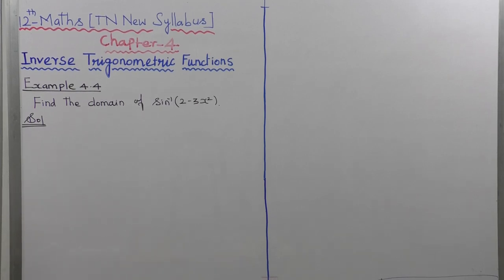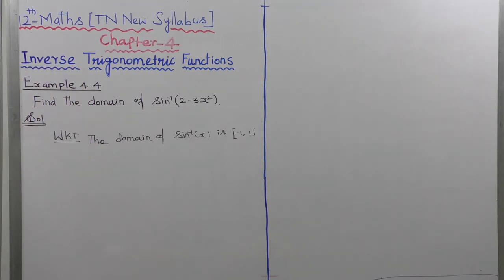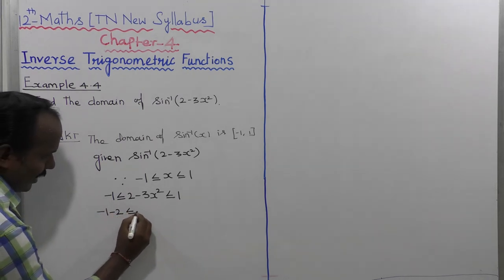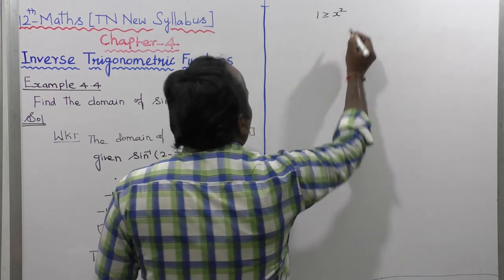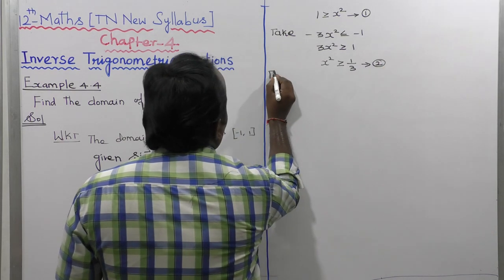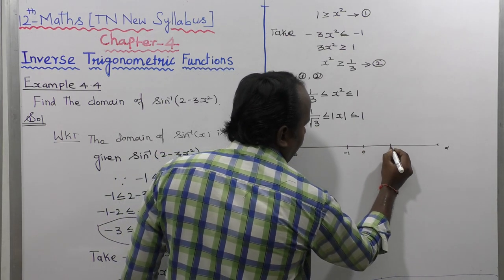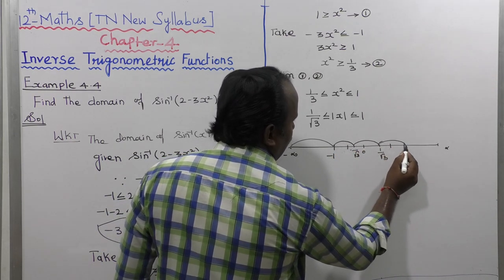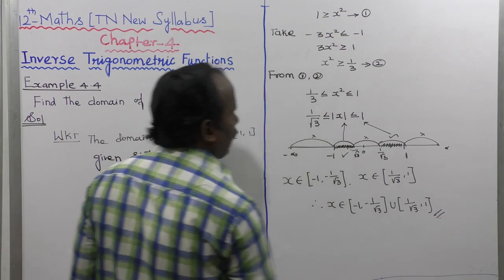CLASS 12 MATHS | EXAMPLE 4.4 | INVERSE TRIGONOMETRIC FUNCTIONS | CHAPTER 4